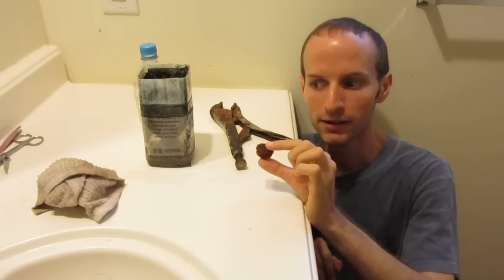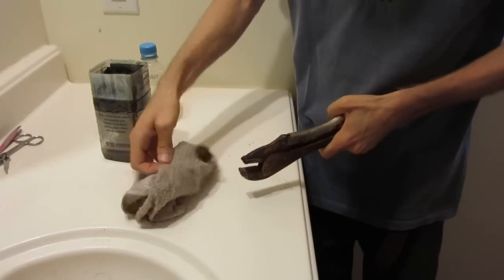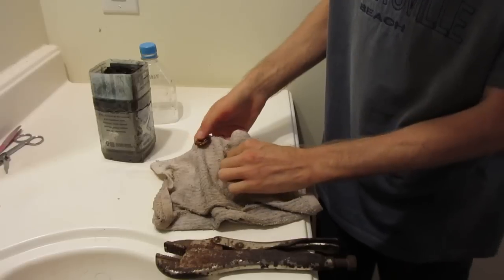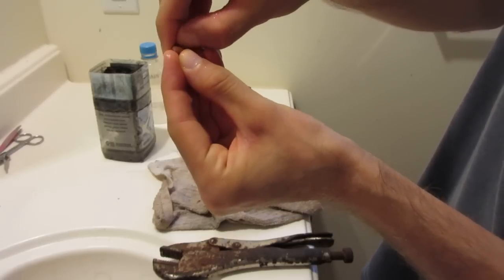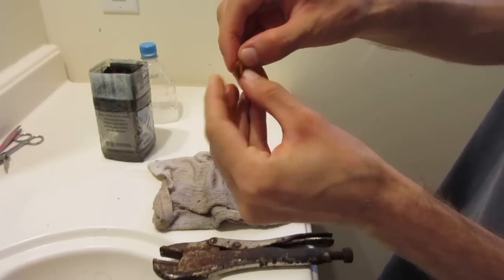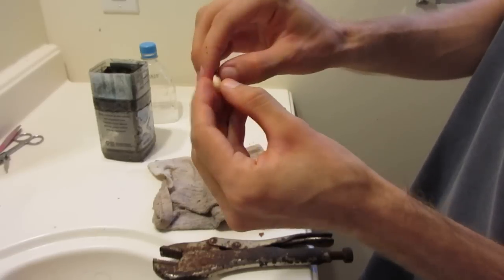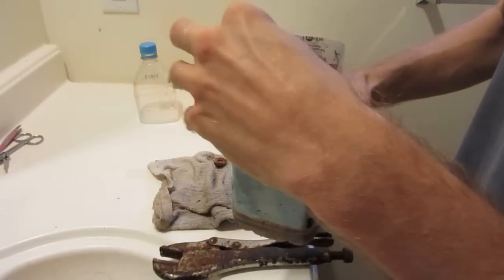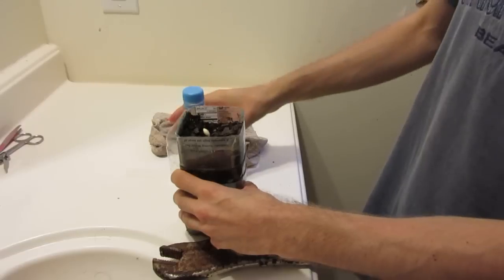How to sprout a peach tree from seed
use organic peach seeds for best result, also works for cherry seeds etc, set the vice grips wide enough to pinch the shell along its seem and so that when the vice grips are closed it will crack the shell along the seem releasing the seed kernel